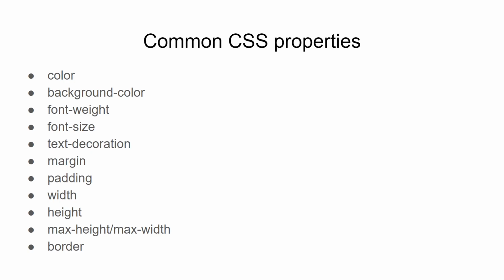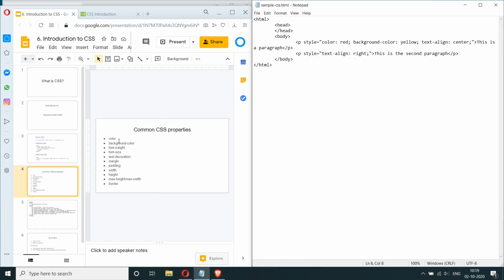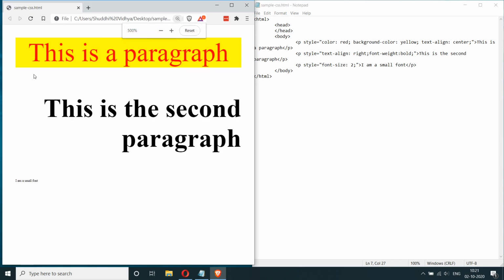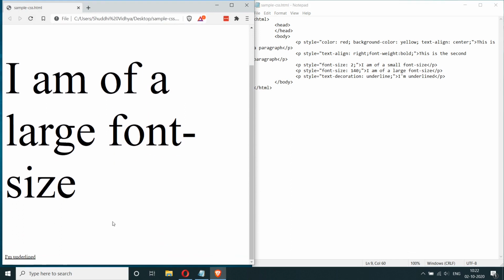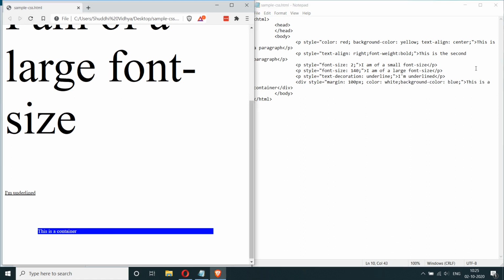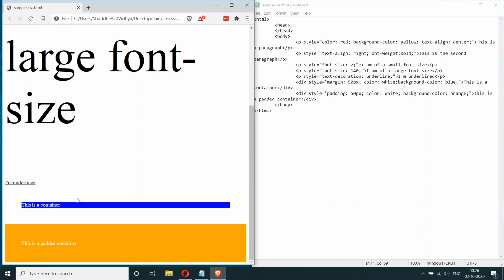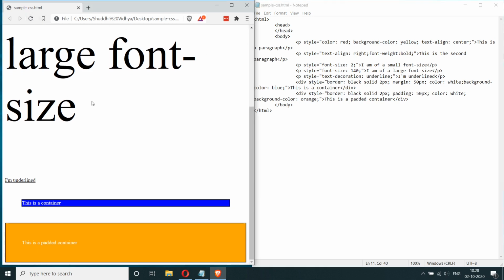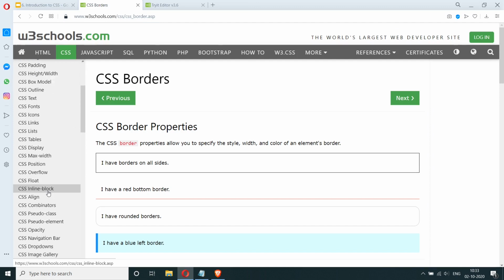Some Common CSS Properties | Learn HTML, CSS, JS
In this video we take a look at some of the most common CSS properties and see a demonstration of how to use them. We also see how to refer to a full list of all the CSS properties on the internet.